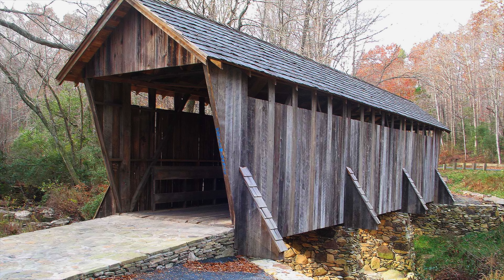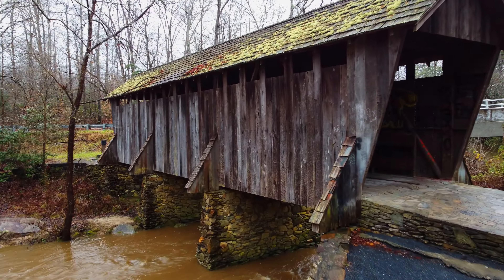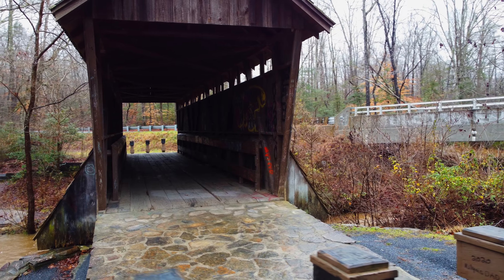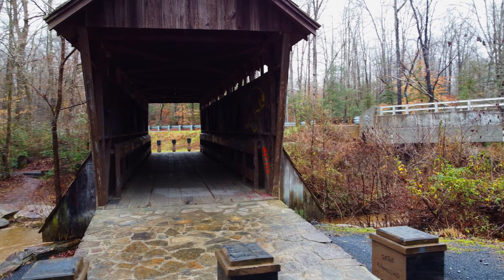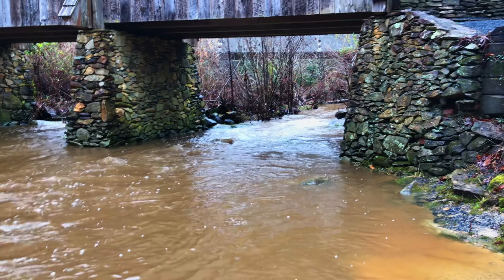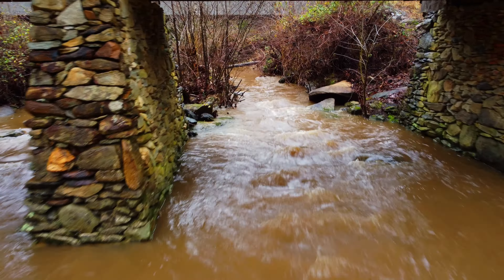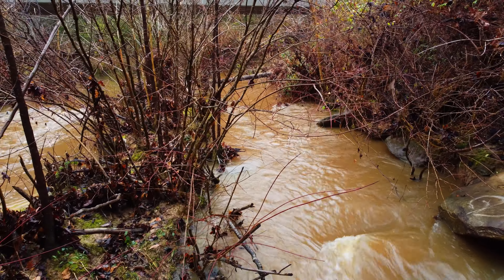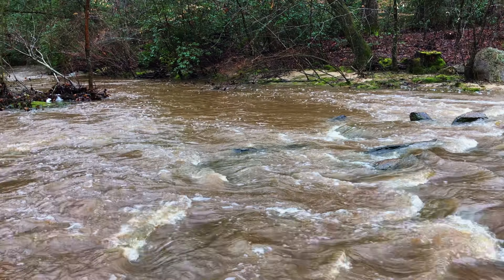The Pisgah Covered Bridge